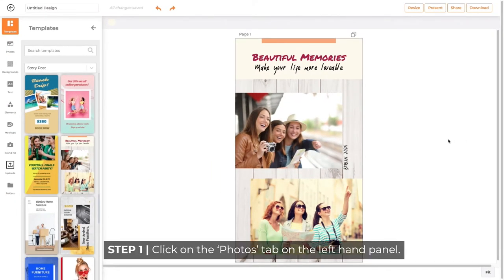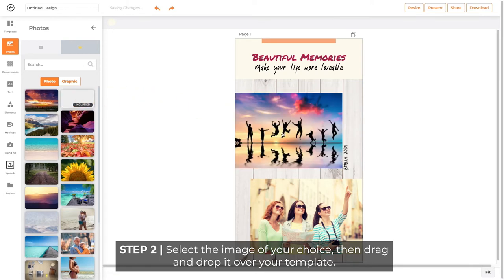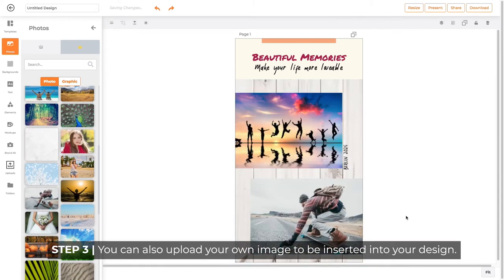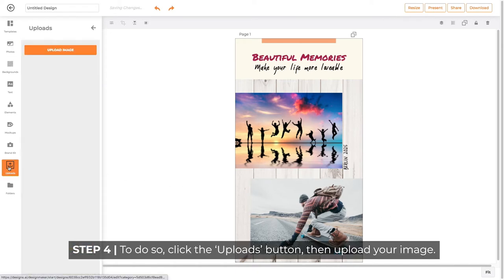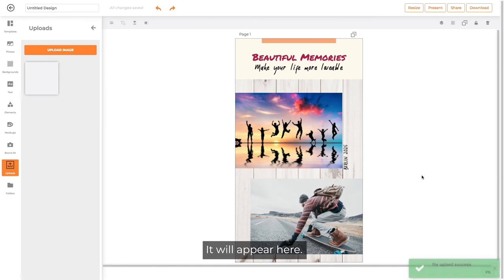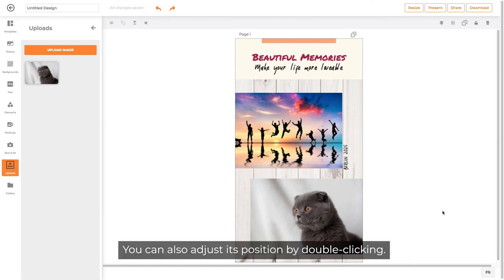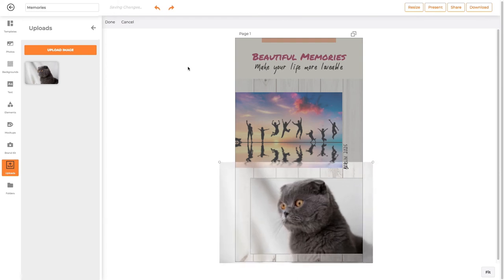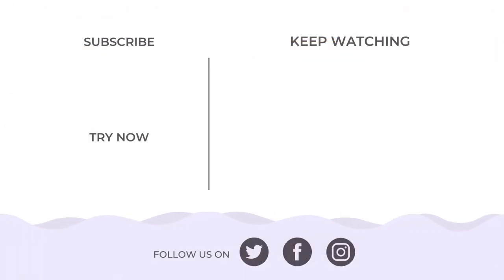How To Drag And Drop Photos with Designmaker | Designs.ai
Check out this quick guide on how to drag and drop photos using Designmaker! 🙌

Here's how to drag and drop photos using Designmaker:
1. Click on the ‘Photos’ tab on the left panel.
2. Select the image of your choice, then drag and drop it over your template.
3. You can also upload your own image to be inserted into your design.
4. To do so, click the ‘Uploads’ button, then upload your image.
5. It will appear, drag and drop the image where you’d like it. You can also adjust its position by double clicking.

Why use Designmaker?
✨ Access over 20,000 design templates, with unlimited usage of up to 15 million assets including images with unlimited usage of 30K graphics, shapes, frames and stickers.
✨ Export in different formats - JPG, PNG and PDF, whatever you need!
✨ Full A.I. Wizard generation to help you form a design in just 2 minutes. ✨ Perfect to use even for beginners!
✨ Smooth integration with other tools. Save your brand’s logo, mockup, color palette, and font family in your assets, and easily integrate them in other design creations.
✨ Collaborate and share your ideas with team members.
✨ Runs completely on the browser with auto-save technology so there's no need for complicated software installations and your design is always secure!

You can also check out our blog for tips and tricks